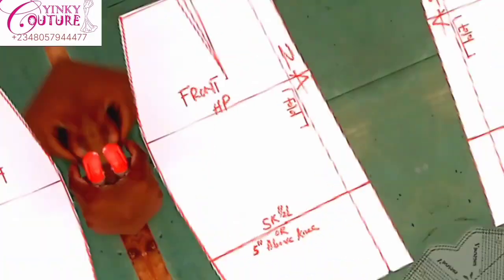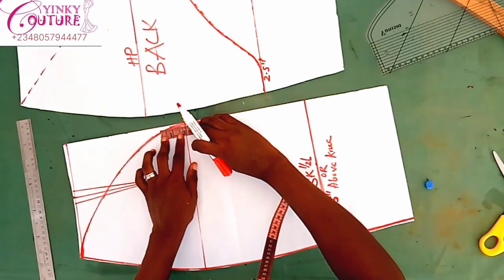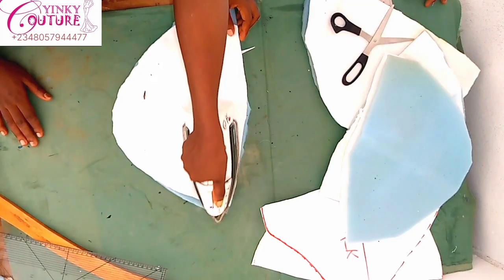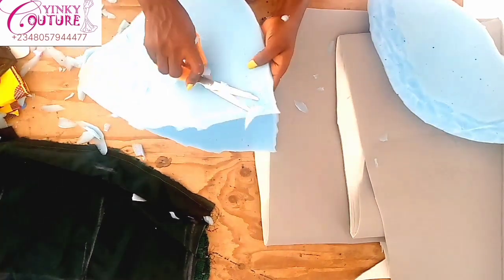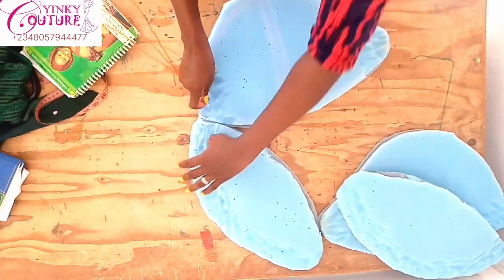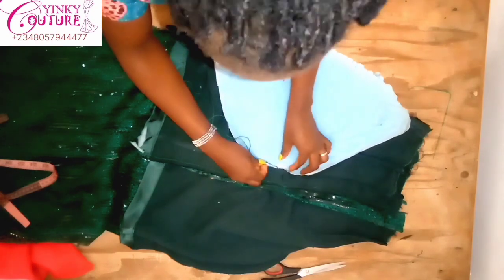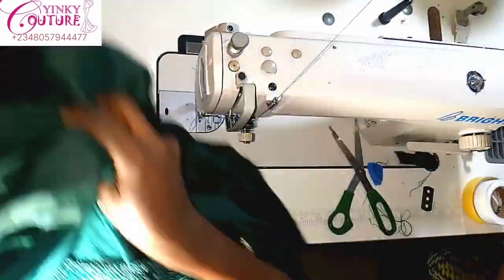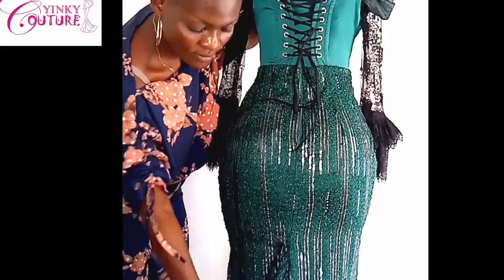HIP PADDING, HOW TO PAD THE HIP AND BUTT OF YOUR DRESS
This tutorial is all about increasing the size of your hip from what it used to be to the size you want it to be, if you can snatch the waist, it's not bad if you compliment it wt hip pads, learn in this video how to do hip and butt padding and make it look real and not fake. Here is the tutorial of the materials needed for the hip and butt padding. Materials  needed: foam ( 1" thickness)
Laminate foam
Leather or fabric  gum
Big needle and thread